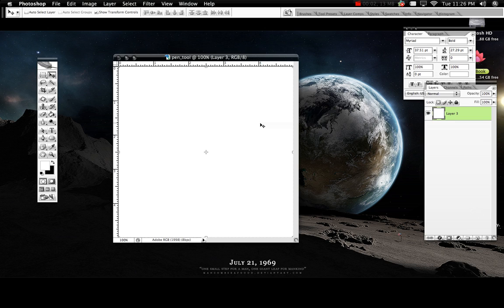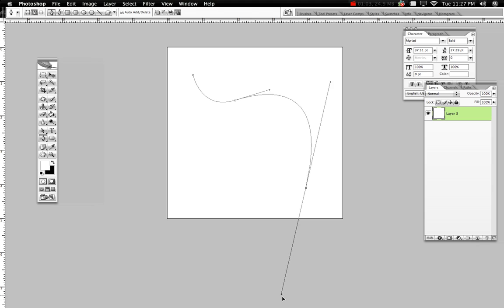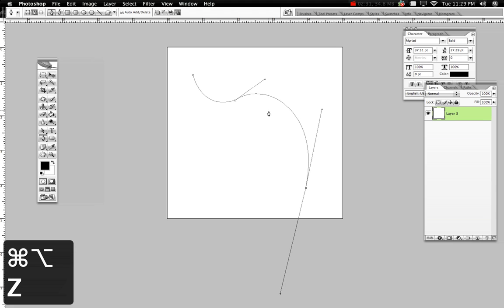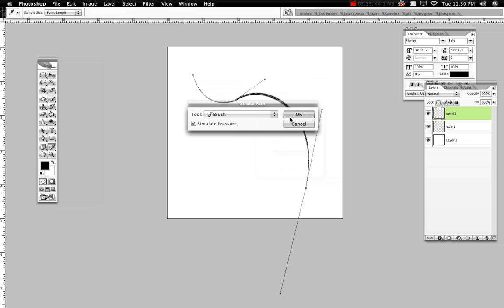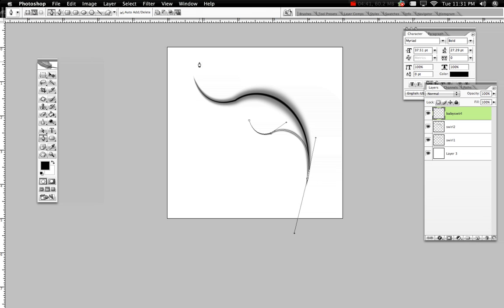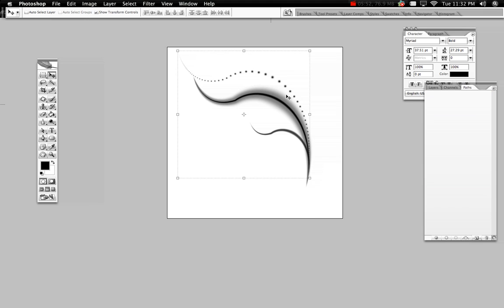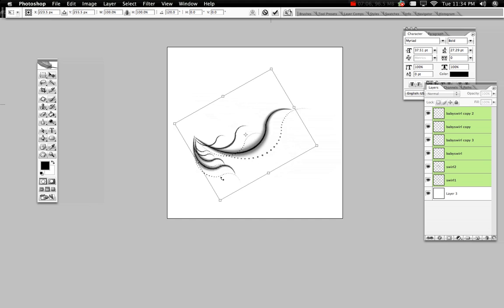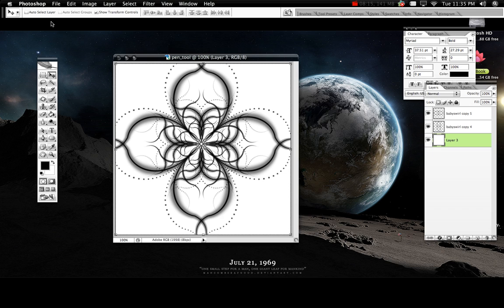Using the Pen tool to create shape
Note this video was uploaded in 2008 yes Photoshop has changed majority!